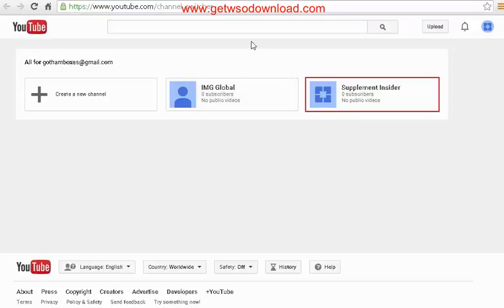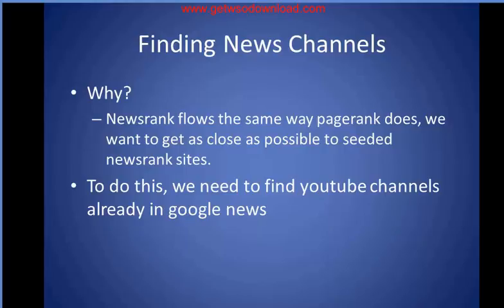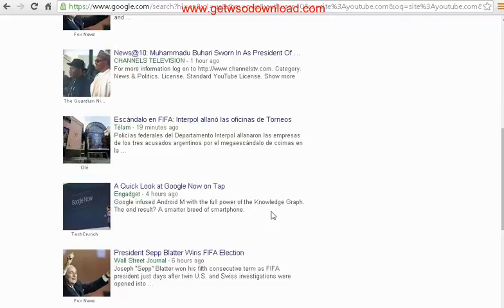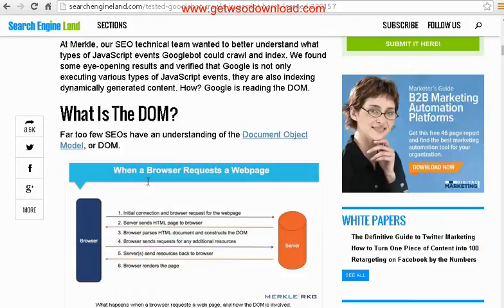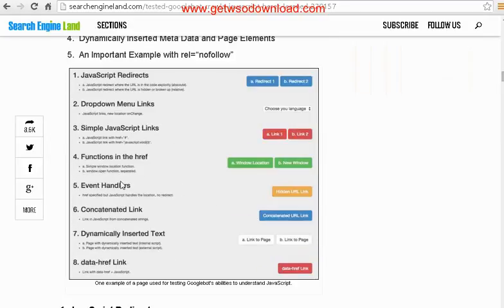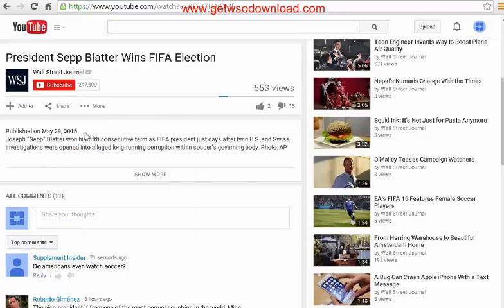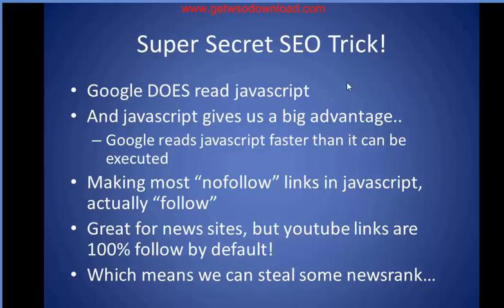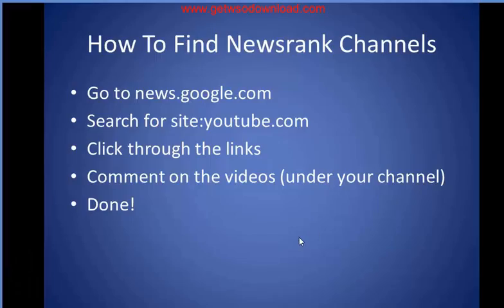2 Finding News Channels